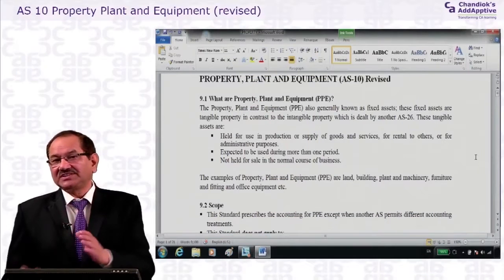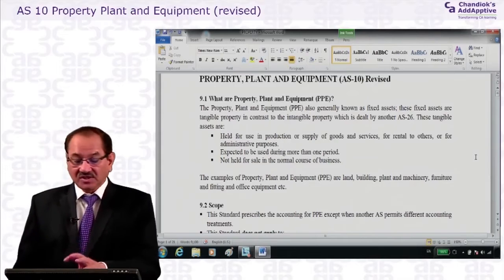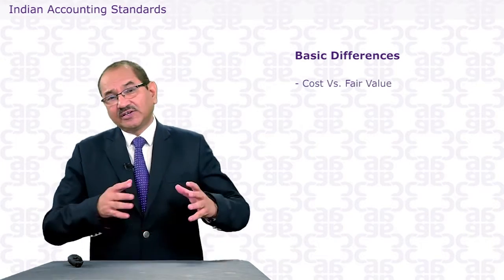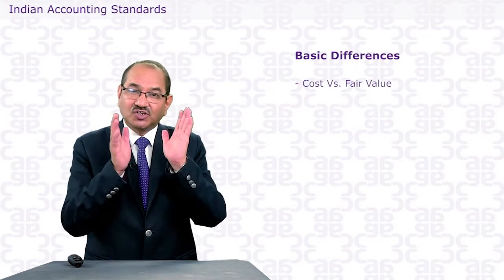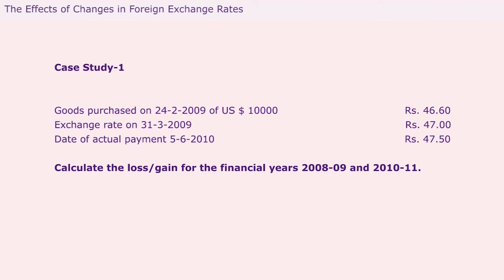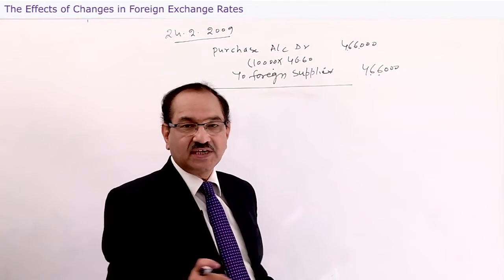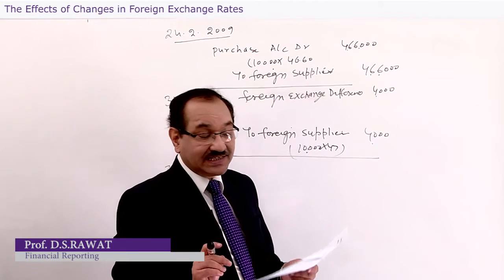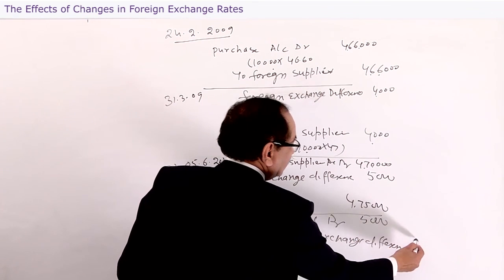FR D S Rawat